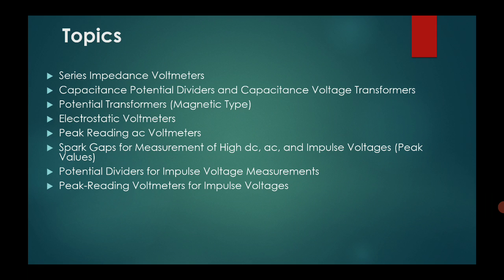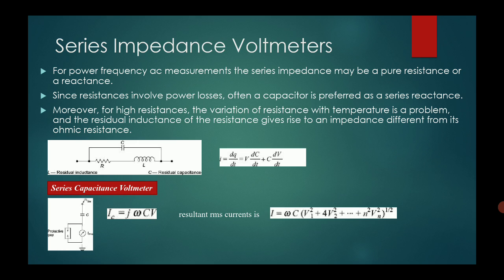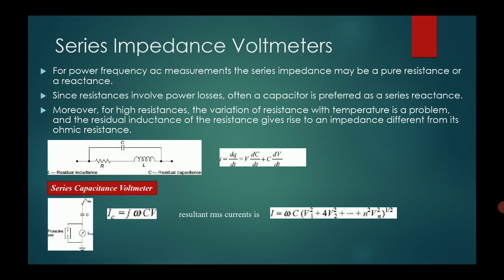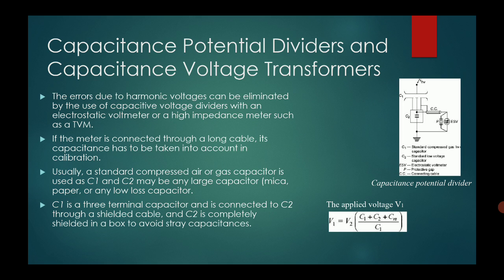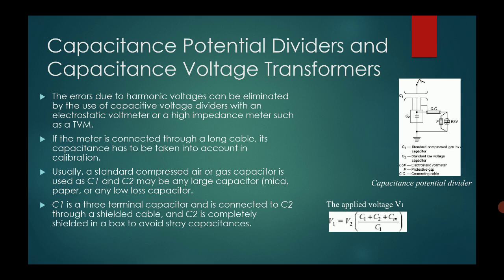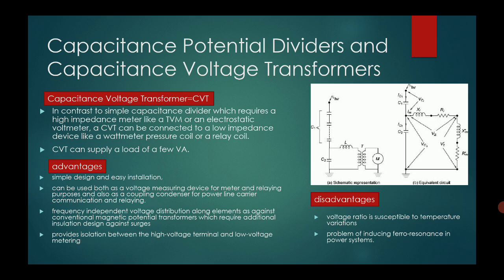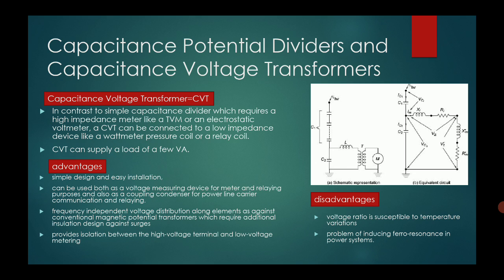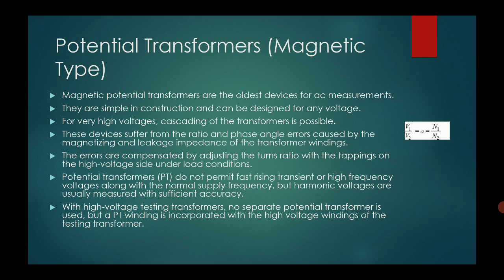JCE EE HV 18EE56 5TH SEMESTER MODULE 3.2